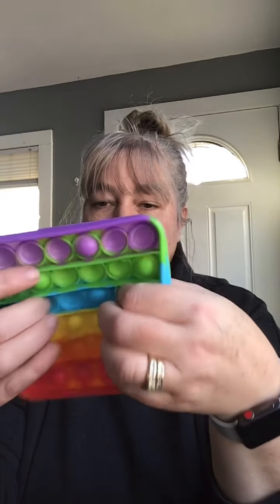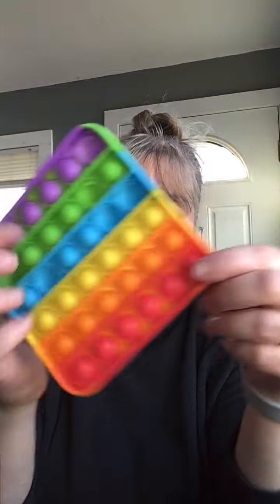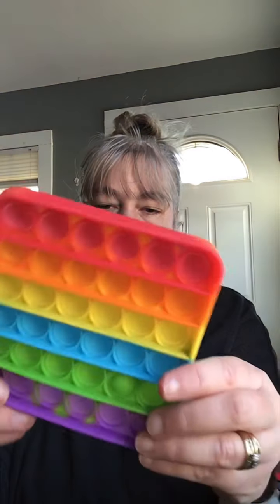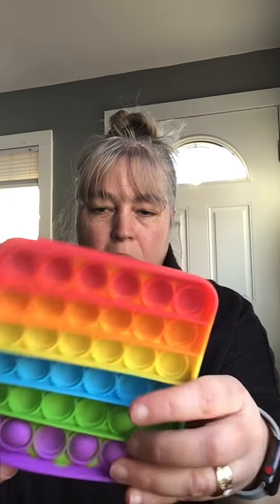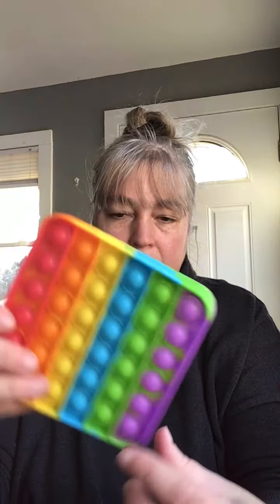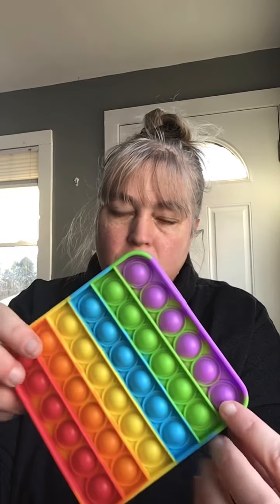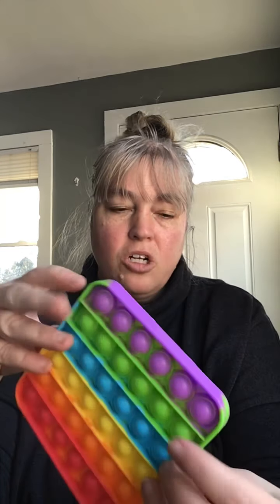Push Pop Bubble Fidget Toy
I received the Push Pop Bubble Fidget Toy for review. This is great for anyone who is fidgety, for use as a Sensory Toy, Autism, Special Needs,  or an Anti Anxiety Tool.
It helps students with attention issues, focus when sitting through a lecture or class meeting.